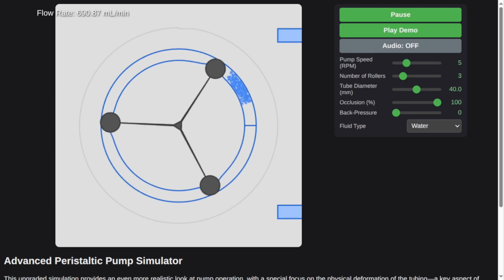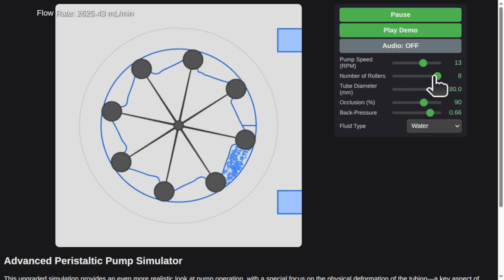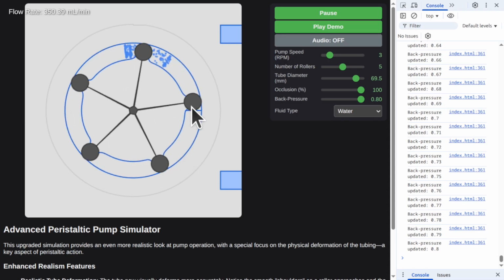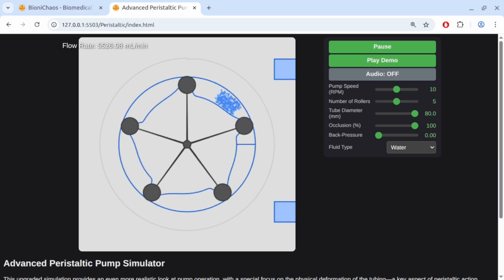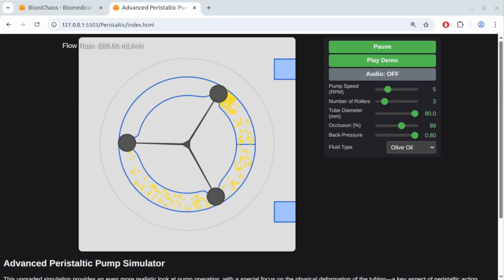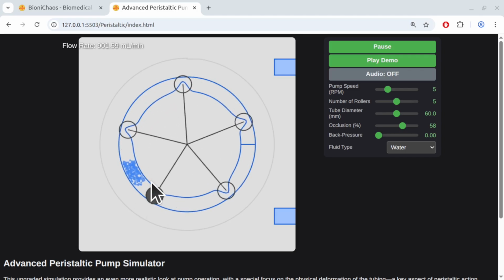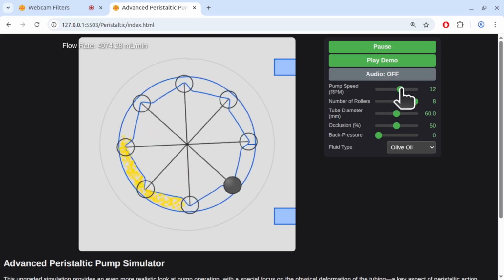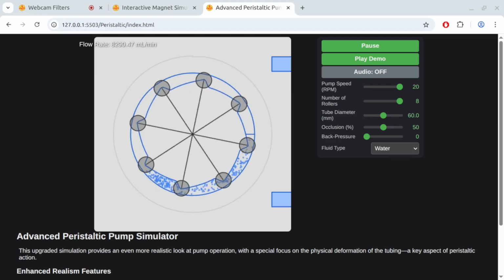Coding an Advanced Peristaltic Pump Simulator: Debugging Physics & Visuals with AI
Join us for an intensive coding and debugging session as we refine the Advanced Peristaltic Pump Simulator on BioniChaos. This video captures the iterative process of developing a web-based biomedical simulation tool, focusing on the complex relationship between mathematical models and visual feedback in a canvas-based animation.

In this session, we tackle several critical issues where the simulation's visual output didn't quite match the underlying physics logic. We start by investigating the "Back-Pressure" setting, which correctly altered the numerical flow rate but failed to visibly slow down the fluid particles. Through collaboration with an AI coding agent, we dig into the JavaScript logic to link the calculated flow rate directly to the particle velocity, ensuring the animation truthfully represents the hydraulic resistance.

We then move on to the "Occlusion" mechanics. We identified a visual discrepancy where changing the occlusion percentage—how tightly the rollers squeeze the tube—updated the numbers but didn't visually change the gap between the rollers and the tube wall. You'll see us implement a dynamic solution that adjusts the roller path radius in real-time, creating a more realistic representation of tube deformation.

Finally, we squash a persistent rendering bug where the first roller appeared solid while the others were transparent, and we stress-test the system with various fluid types like blood plasma and olive oil. Whether you are a web developer, a fan of simulation theory, or interested in biomedical engineering tools, this video offers a transparent look at the problem-solving required to build interactive educational software.

00:00 Introduction to the Advanced Peristaltic Pump Simulator and initial interface overview
03:15 Analyzing the discrepancy between Back-Pressure values and visual fluid movement
08:45 Debugging the code: Why the particle speed wasn't updating with flow rate changes
14:30 Investigating the Occlusion Percentage slider and roller compression logic
21:10 Visualizing the gap between rollers and the outer tube wall
28:40 Implementing code to dynamically adjust roller path radius based on occlusion
36:20 Fixing the synchronization between the flow rate text and animation speed
44:50 Addressing the rendering glitch where the first roller appeared solid black
51:15 Stress testing the simulation with different fluid types like Syrup and Olive Oil
56:00 Final review of the simulation mechanics and BioniChaos platform features